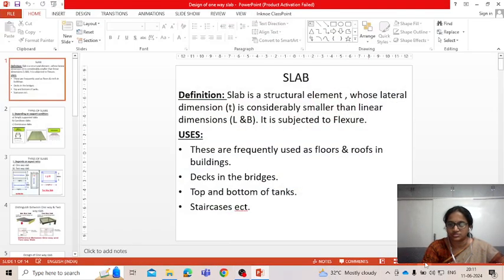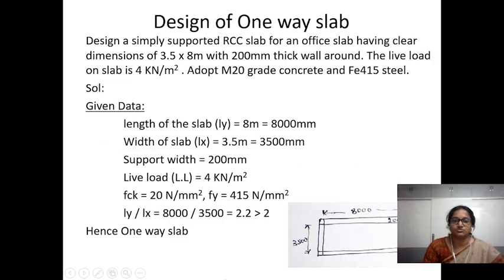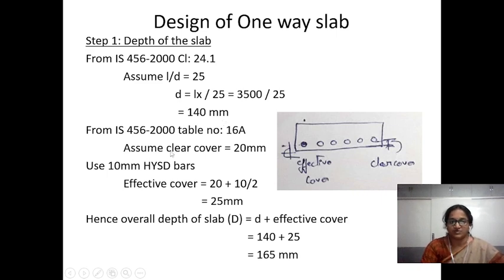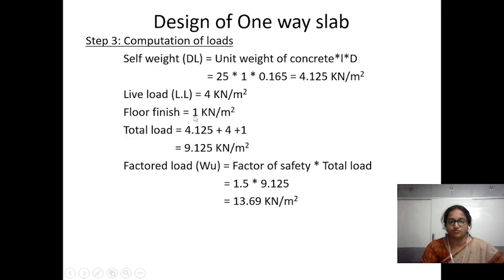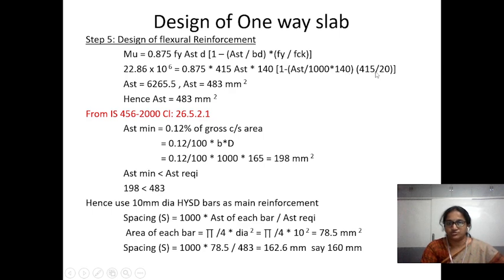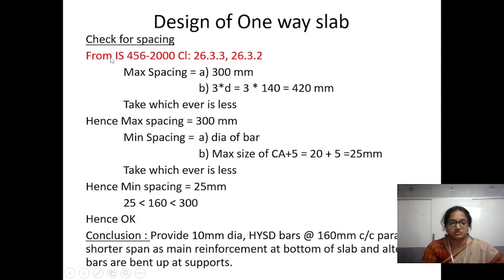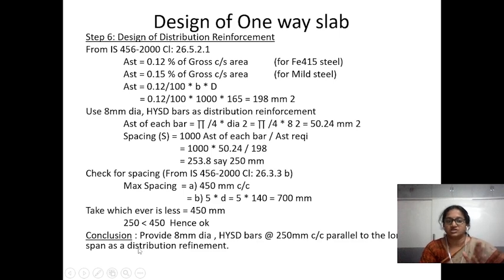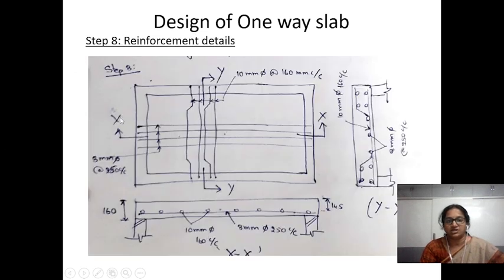Design of RCC Slab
Example of Slab design